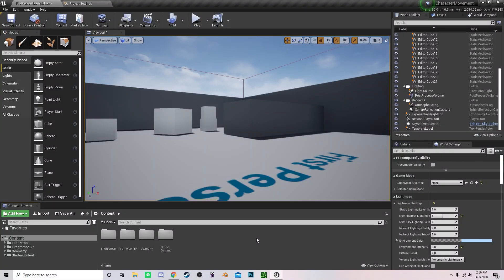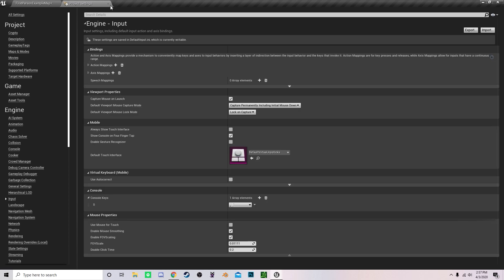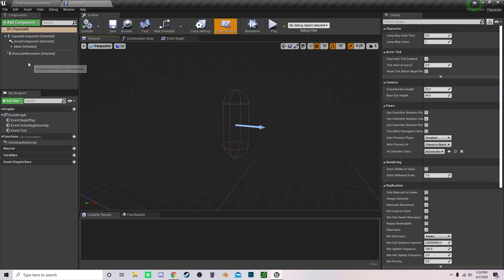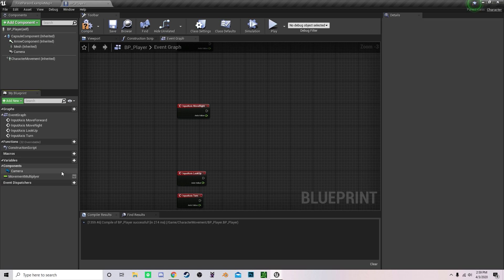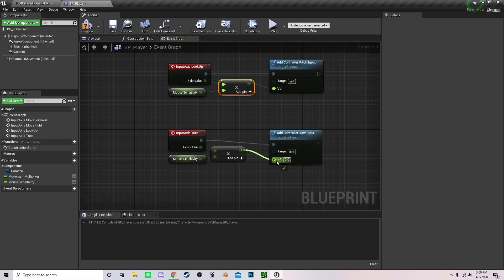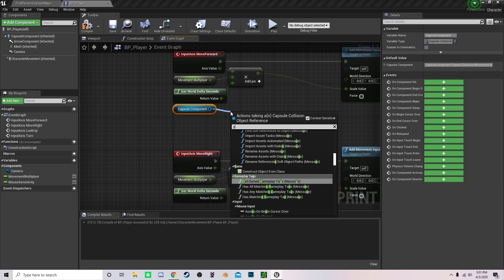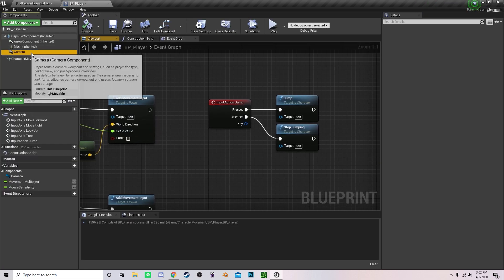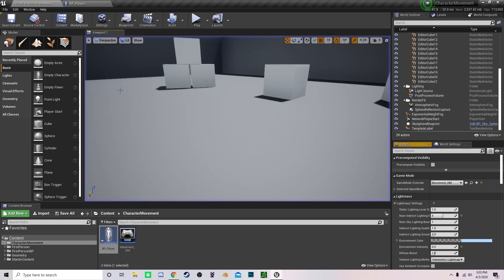Character Movement In UE4 - EP1 | The Basics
Remember to comment and answer the poll on the next tutorial video you'll like to see.  Next tutorial's audio will be improved :).

I am about to begin an RPG game tutorial series which will begin shortly along with many other UE4 tutorials.  I am also working on a Virtual Reality tutorial series to help those starting a virtual reality game.